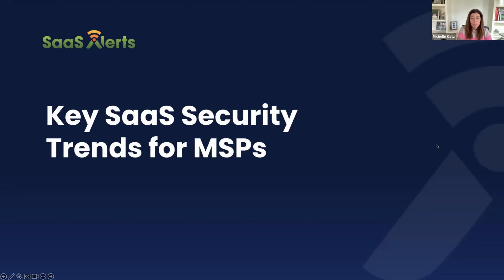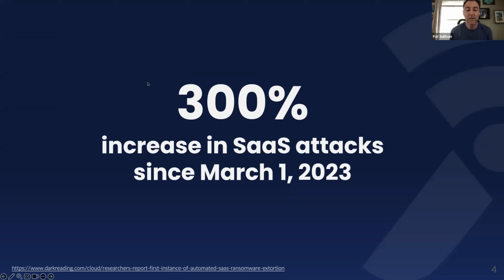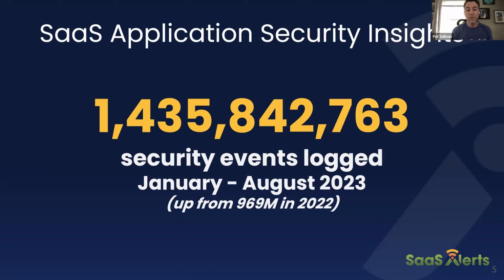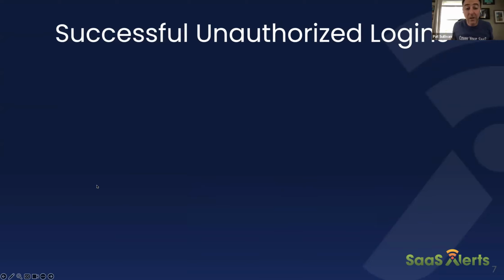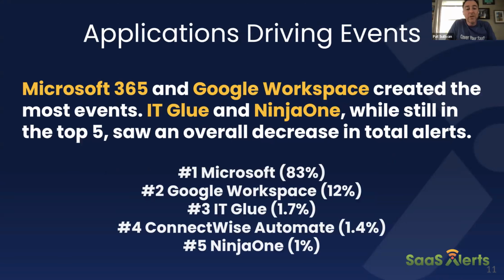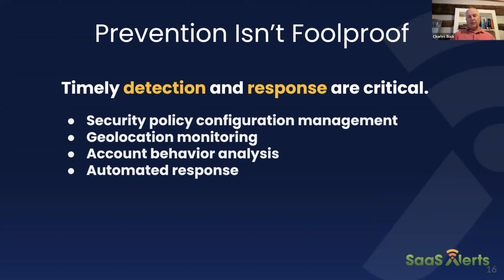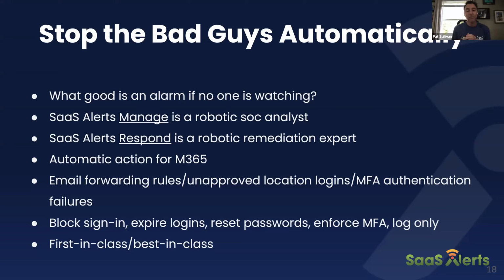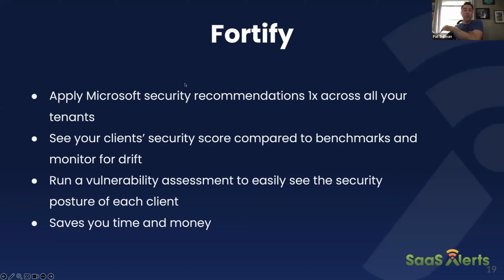Key SaaS Security Trends | SaaS Alerts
On Demand Webinar: Key SaaS Security Trends for MSPs
Cybersecurity is continuously evolving, and malicious actors are always discovering new and innovative methods to infiltrate SaaS applications. This is not going to stop — in fact, it’s accelerating.

To be an effective MSP, you must stay informed on these threats to your clients. Hear from Chip Buck, CTO & Co-founder, and Patrick Sullivan, VP of Sales at SaaS Alerts as they share updates on the current SaaS Security landscape including:

— Evolving threats to SaaS applications, as seen in the SaaS Applications Security Insights (SASI) Report
— How tactics like phishing and IP address localization (Proxy Service) can pose risks to your clients’ networks
— Methods to easily identify and prevent threats before they can do serious damage

for more information.